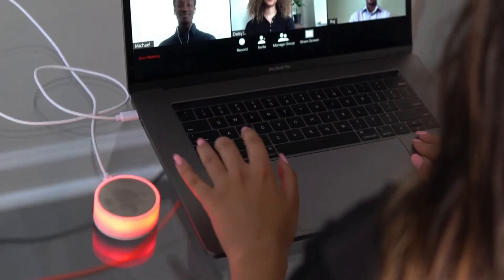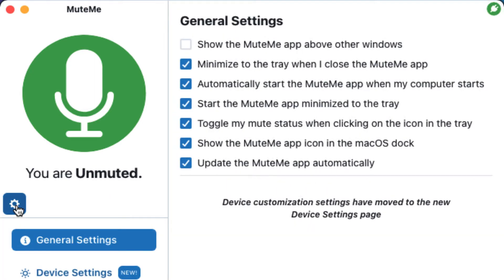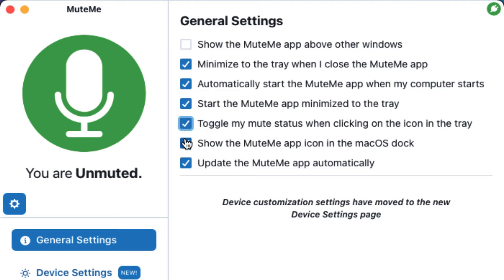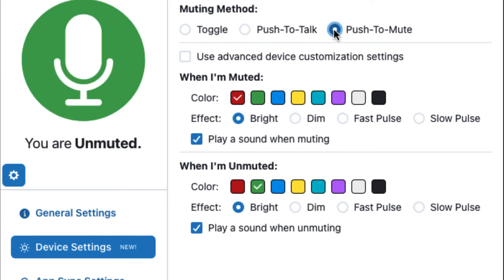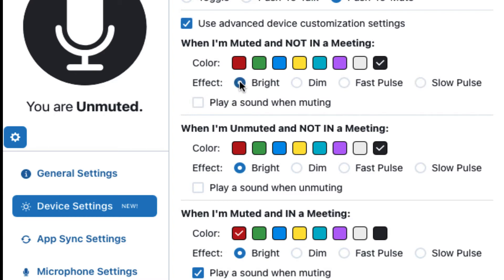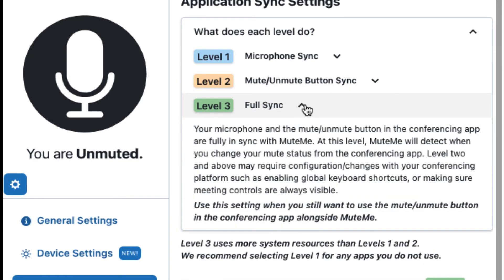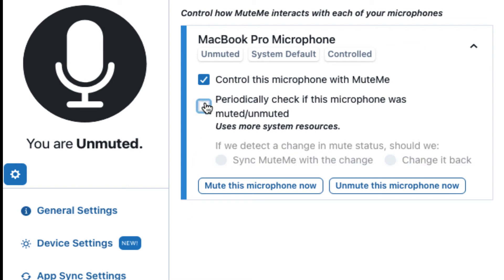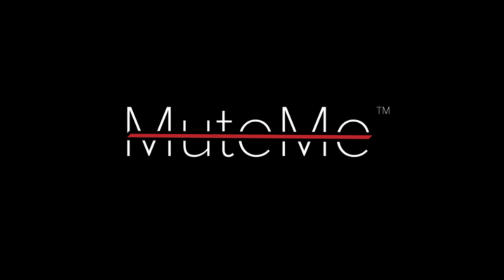Getting to know the MuteMe App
See how you can personalize your MuteMe with the many great features available in the MuteMe App!

*MuteMe must be in Level 3 with conference app to utilize the advanced customization settings where you can have MuteMe turn OFF when not in a meeting

*We are currently still working on fixing the Apple audio bug caused by the Monterey OS. In addition, we are working to provide full sync for Microsoft Teams on Mac.

This walkthrough is related to the 0.9.2 release